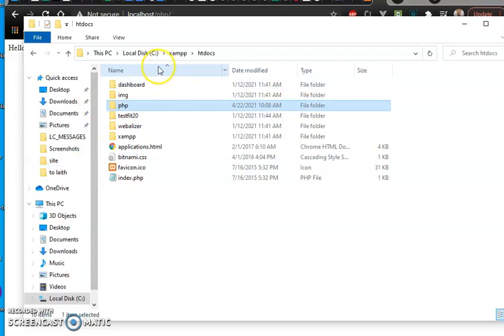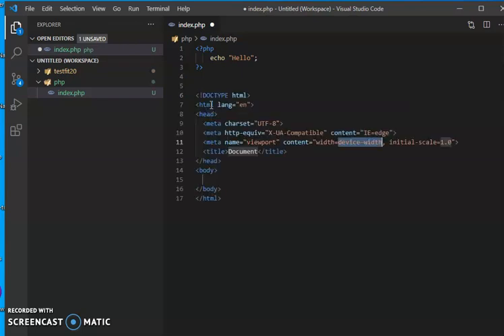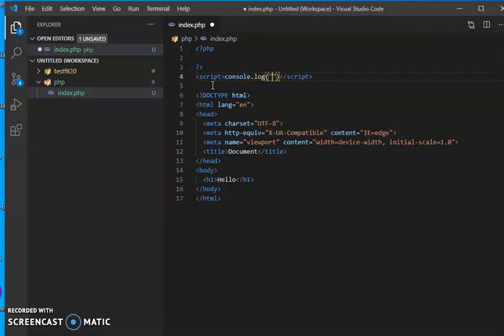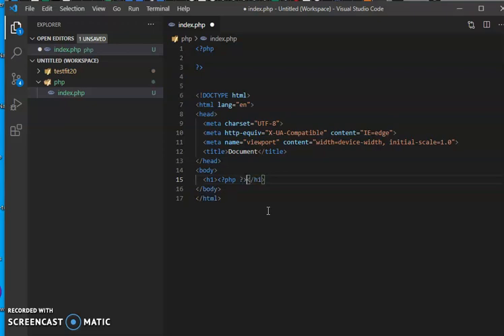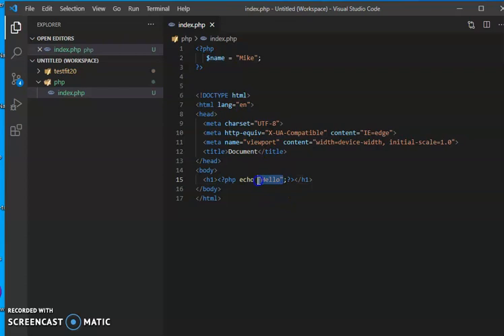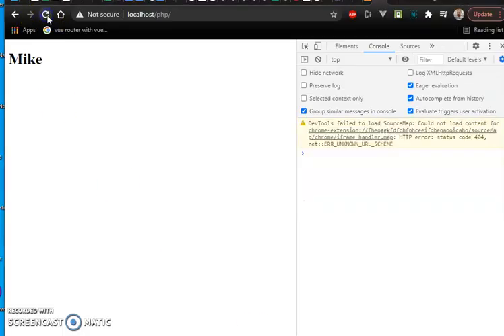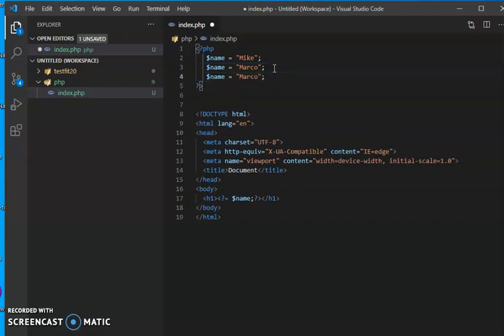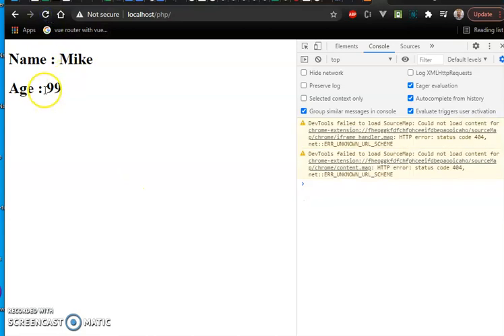php for beginners part 2